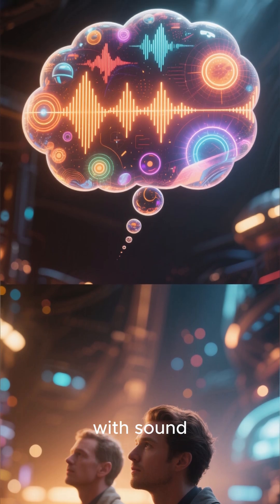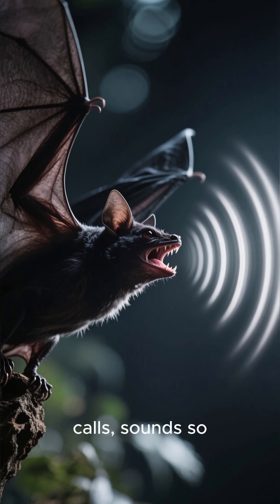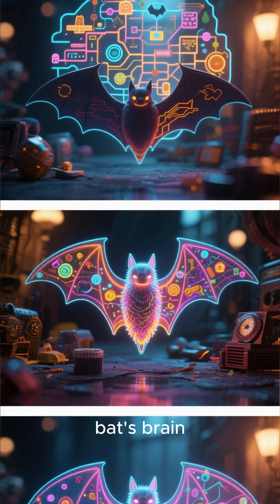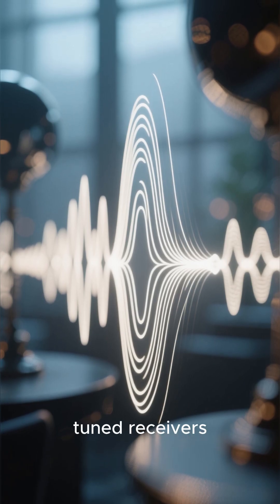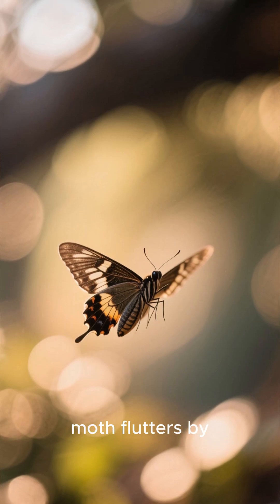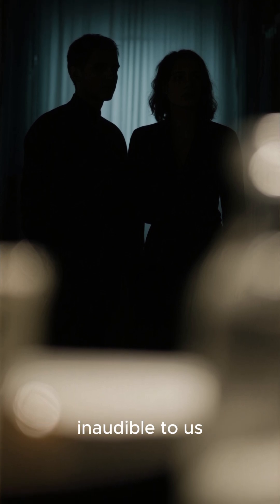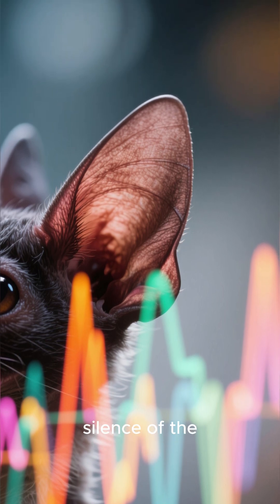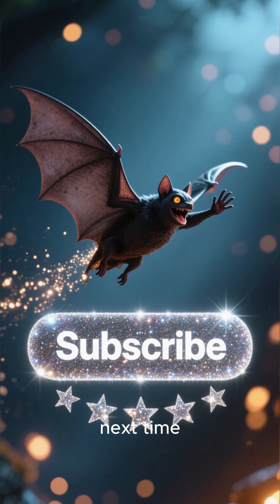Nocturnal Navigators Bat Echolocation’s Evolutionary Secrets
Unlock the hidden world of the night’s most extraordinary navigators—bats. Dive deep into the evolutionary marvel of echolocation, the natural sonar system that allows bats to hunt, communicate, and navigate in total darkness. If you're fascinated by wildlife, evolution, or the incredible intelligence of nature, this is a journey you don’t want to miss.

👉 Watch till the end to discover how bats evolved this mind-blowing ability and why they’re essential to our ecosystems.
👉 Don’t forget to LIKE, it helps this video reach more nature lovers!

Together, let’s shine a light on the creatures that thrive in the shadows. 🌙🦇